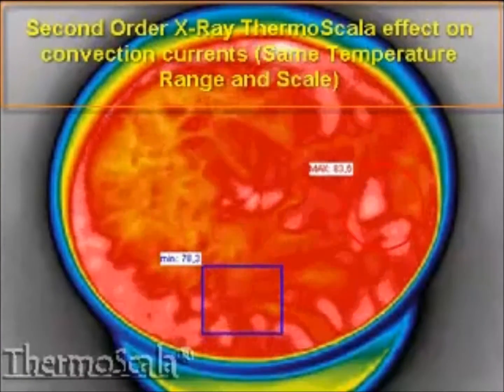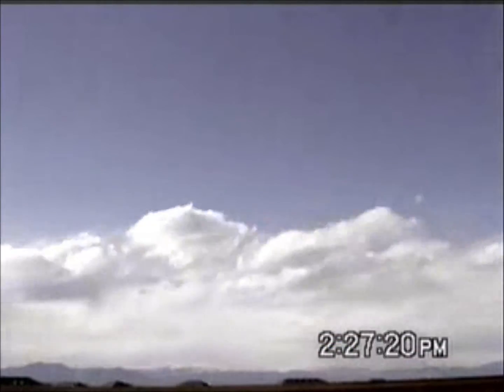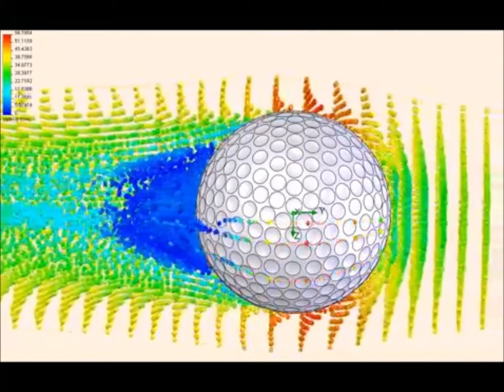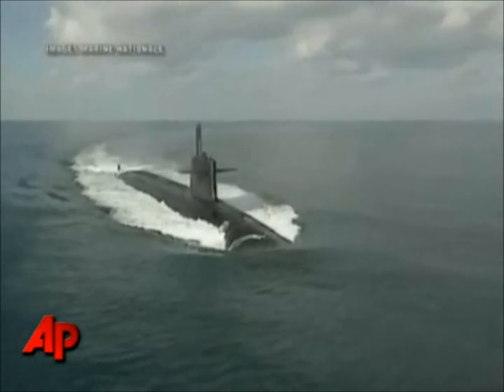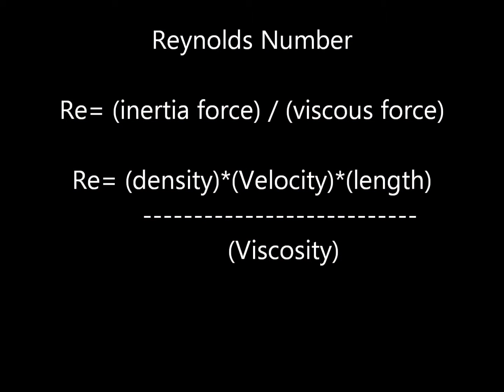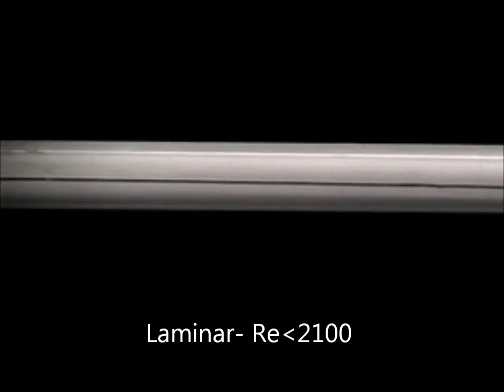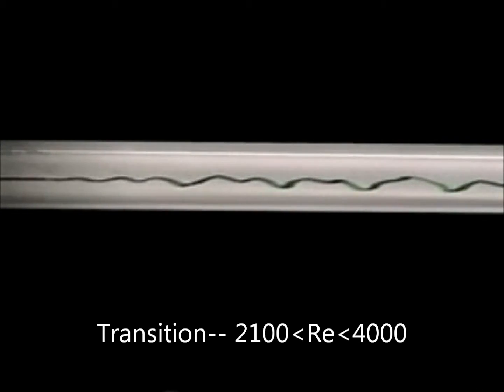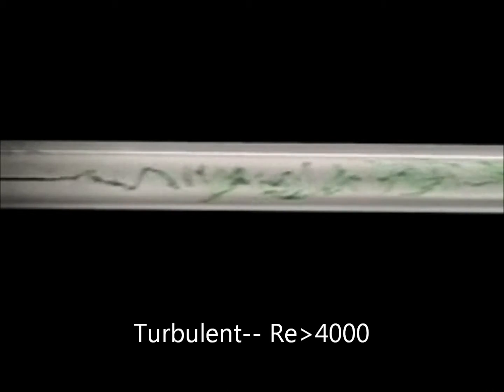Turbulence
This video was created at fall 2010 by undergrad students at Georgia Tech, Woodruff School of Mechanical Engineering, as a project for ME 3340 Fluid Mechanics class.

Watch the video and learn about fluids!